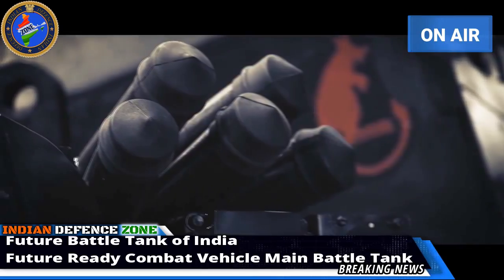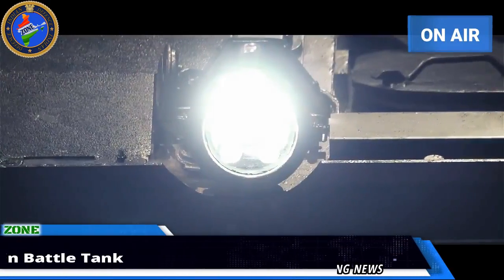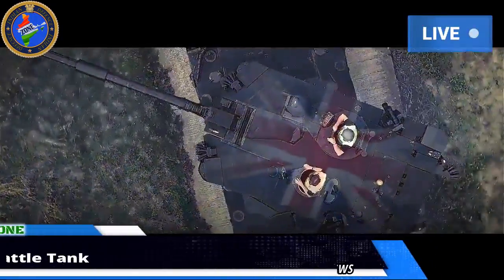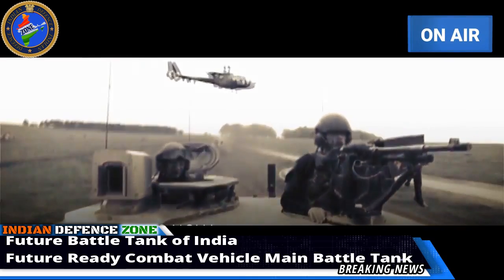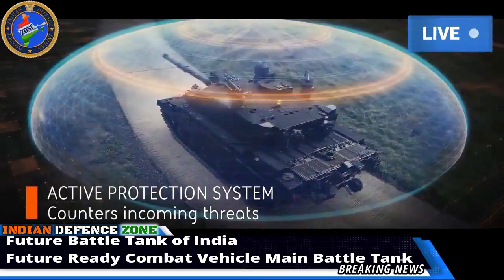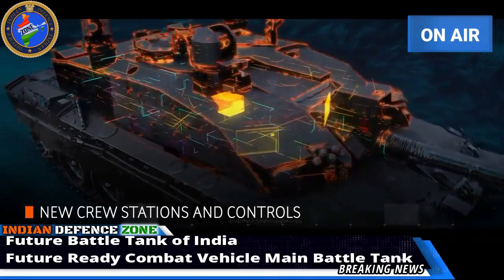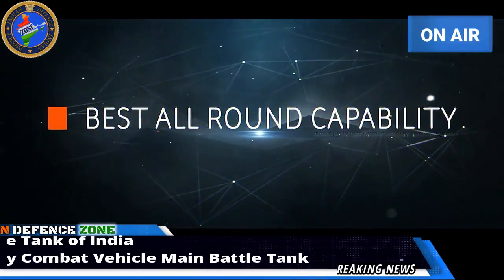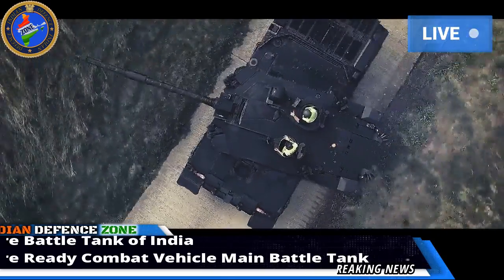Indian Army Secret Tank, Future Battle Tank of India, DRDO Secret Tank : Indian Defence Zone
Future Battle Tank of India
Future Ready Combat Vehicle Main Battle Tank

DRDO has rolled the first working example of its upgraded Future Ready Combat Vehicle main battle tank. Designed to extend the service life of the Cold War battle wagon until 2035 as part of the Indian Army Life Extension Project (LEP), the "Future Tank" upgrade boasts a state-of-the-art thermal imaging system as well as improved defensive systems.
With new advances in armor technology and the fact that its L30A1 120mm rifled gun is now obsolescent, the Indian government was faced with either replacing the tanks, coming up with a light-armor alternative, or extending the Future Ready Combat Vehicle's service life until 2035. In the end, the government opted for an upgrade and solicited bids, of which Future Tank is one of the front runners.
According to DRDO, the name reflects the tank's enhanced night vision system, which forms the centerpiece of the upgrade. Developed by DRDO and its partners under the banner Team Future Ready Combat Vehicle, the upgrade includes a dual infrared imaging system using front and rear cameras that is not only effective in both day and night conditions, but for the first time allows the Commander and Gunner to use the system to look at different targets simultaneously and to hand off images to one another on the go.
Other improvements include the Active Protection System, which can detect incoming anti-tank projectiles and counter them with neutralizing explosive round launchers, and a Laser Warning System that detects enemy laser lock-ons and automatically aims the gun at the threat for faster counterfire. This is aided by new computerized equipment that speeds up the tank's weapons and allows for faster identification, targeting, and shooting.
In addition, The Future Tank offers a regenerative braking system that recycles the power used to slow down the turret.
"The India is home to some of the world's finest engineering companies, who have pushed the boundaries of combat vehicle design with this Future Tank," says DRDO Chief, Campaign leader for Team Future Ready Combat Vehicle at DRDO. "We are providing the bulk of this upgrade from home soil, however, we have chosen the best defense companies from around the world to collaborate with also, including names from Russia, Israel, France and Germany who bring unique skills and proven technology. The Indian Army has our commitment that we will deliver the most capable upgrade possible, and the best value for money."

Indian Defence Zone is a No. 1 Indian Defence YouTube Channel where you will find videos related to the Great Indian Defence, Indian Army, Indian Navy & Indian Air Force and other related updates In Hindi & English.